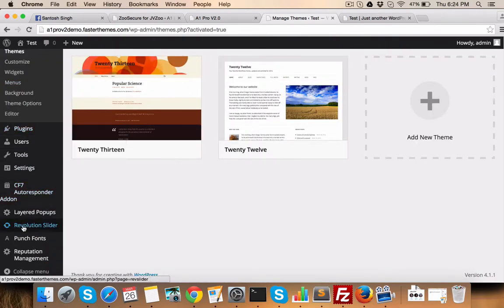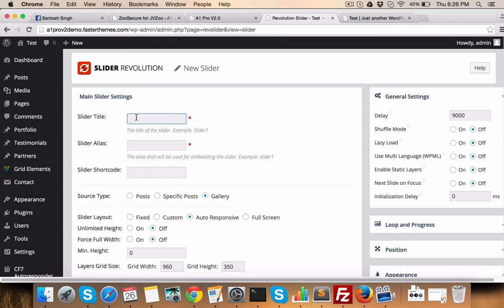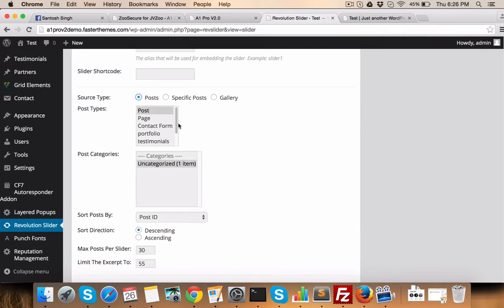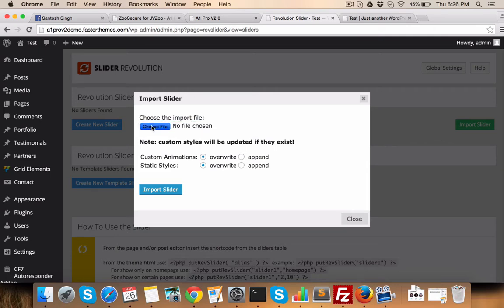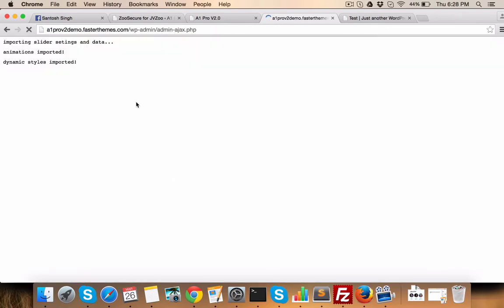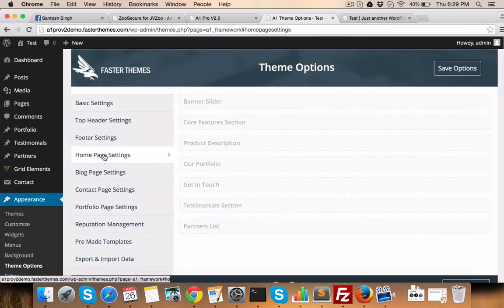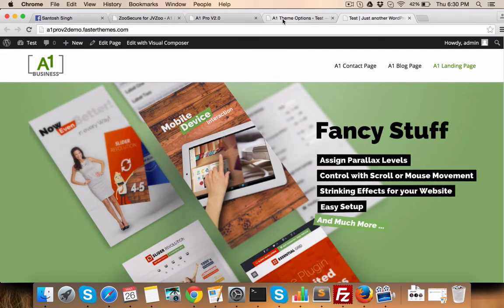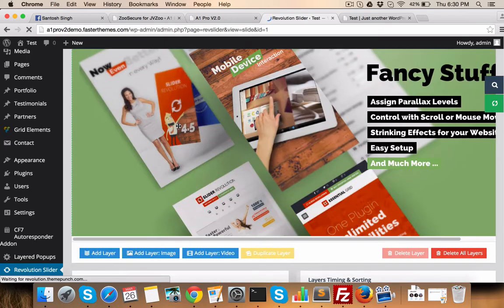A1 Pro V2.0 - Setting up slider on the home page